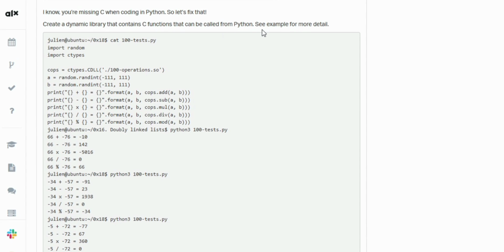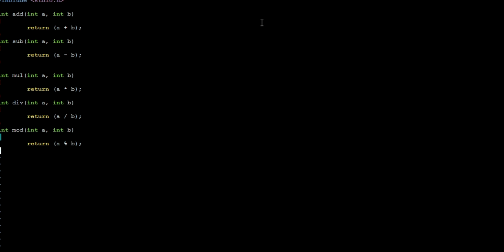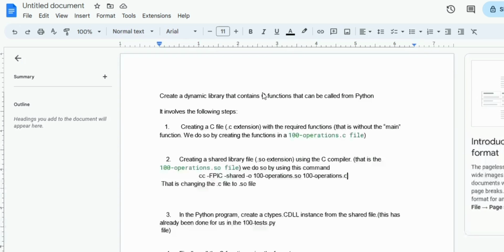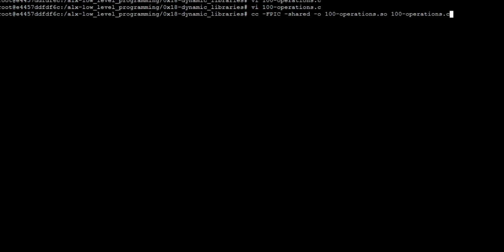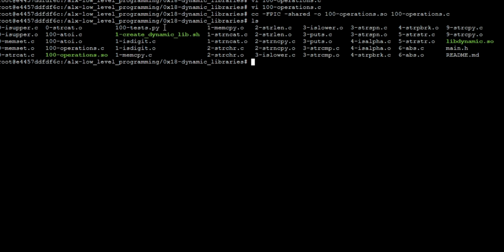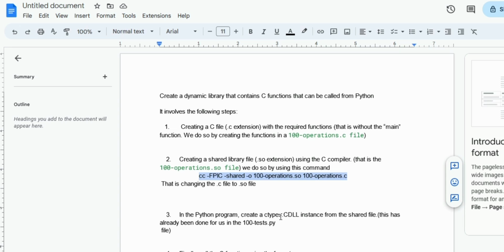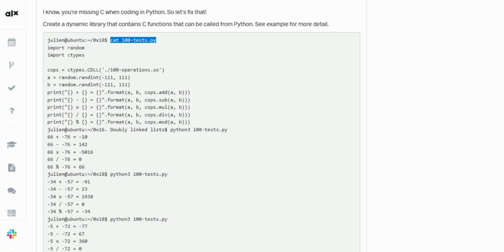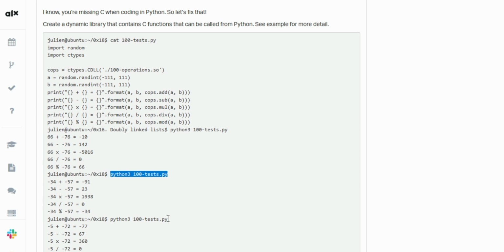0x18. C - Dynamic libraries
task 2. dynamic lib

this is the link to task 3 of dynamic libraries.